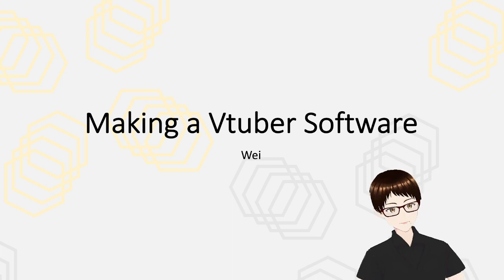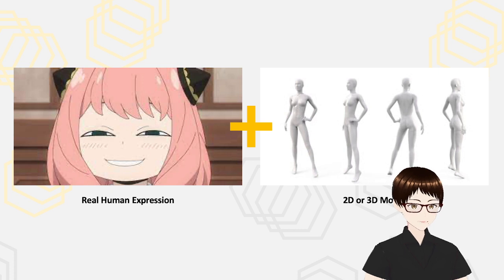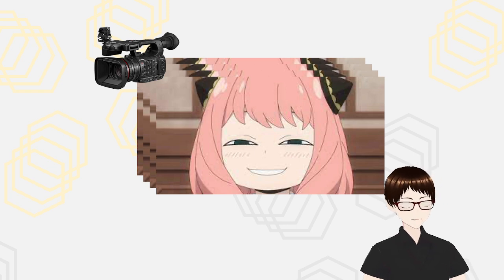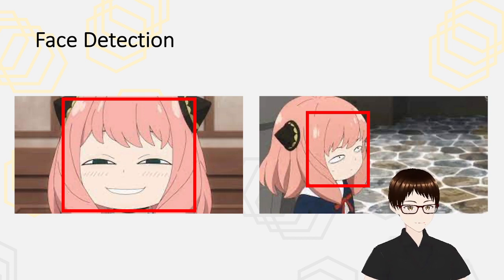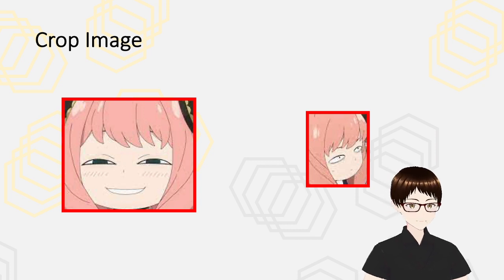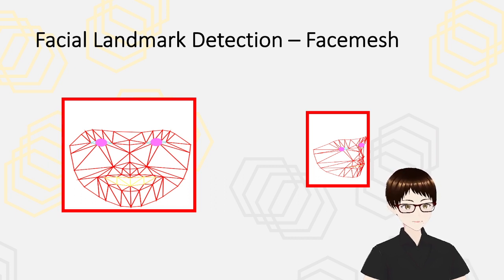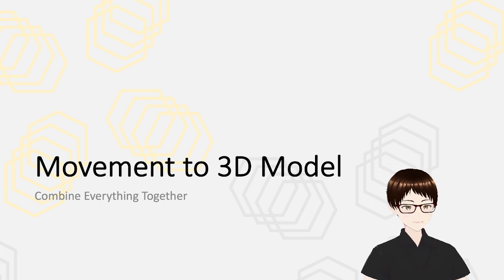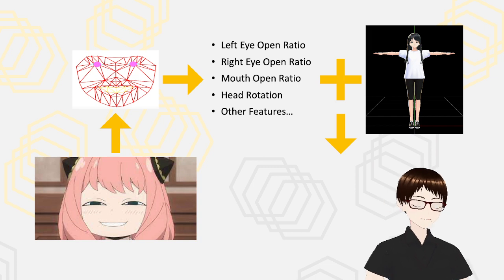How to make a VTuber Software?